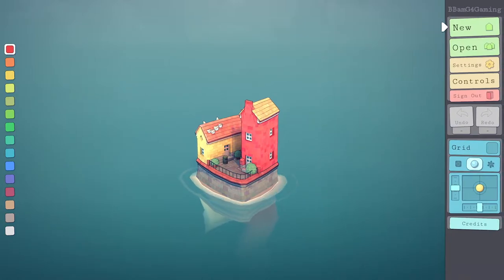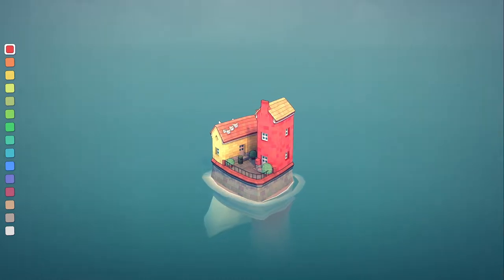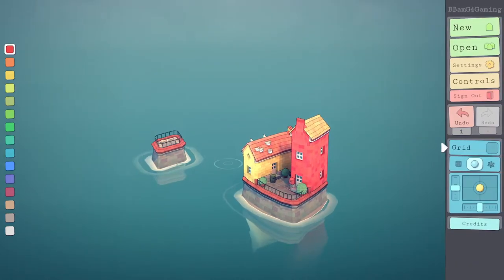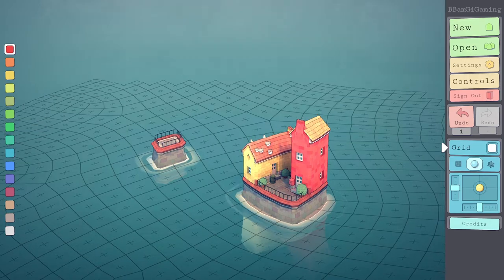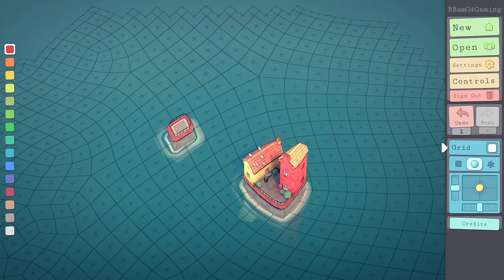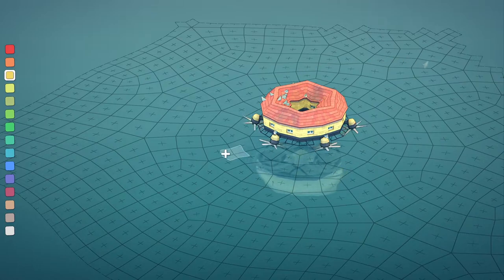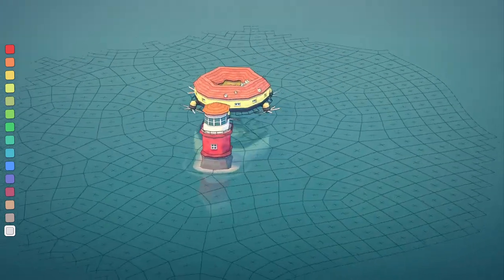TOWNSCAPER easy/Fast 1000GS achievement in under 10 mins * game pass *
hi gamers
Have a quick 1000 points gamerscore guide here for you which can be got in under 10 mins.